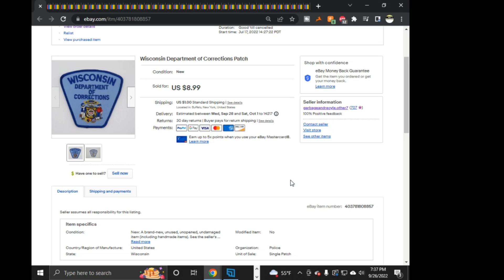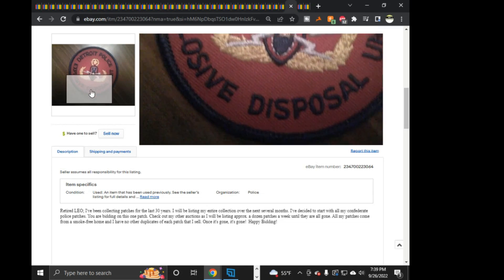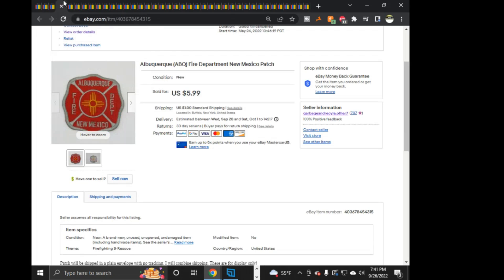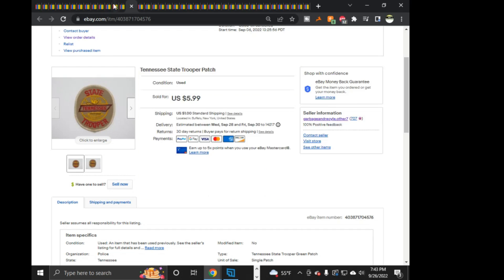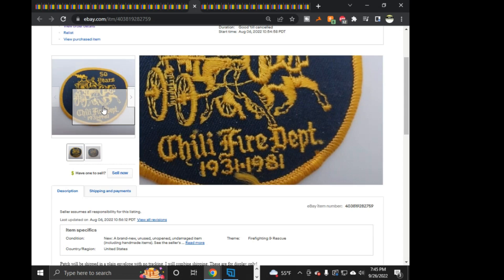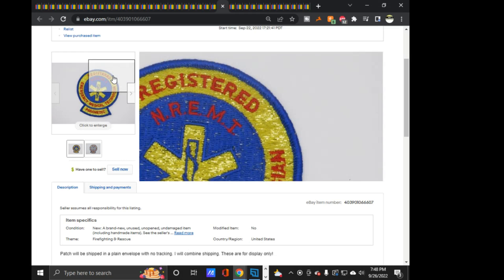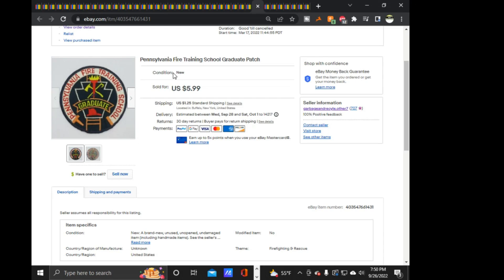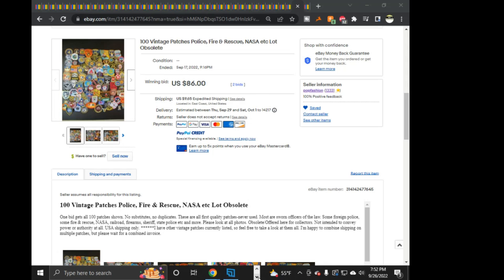What Sold on eBay in 2022 #36